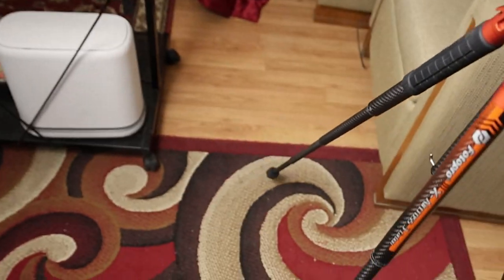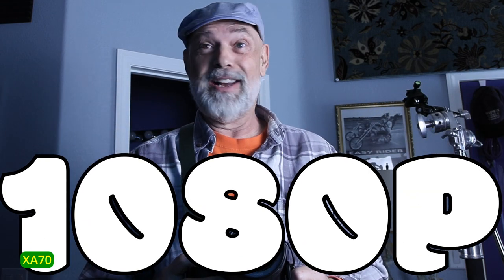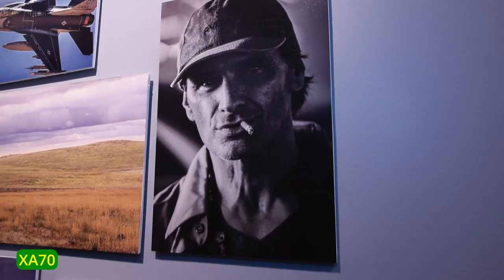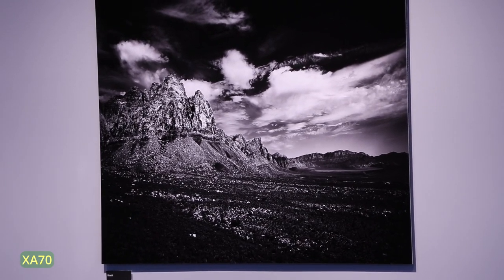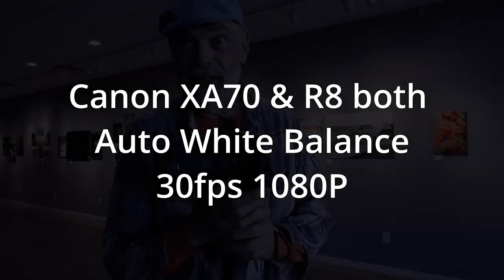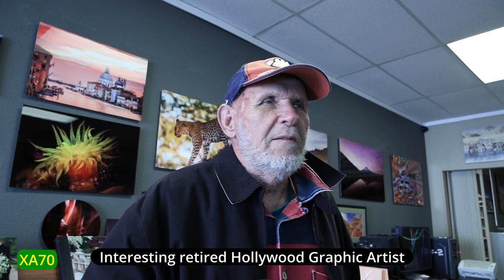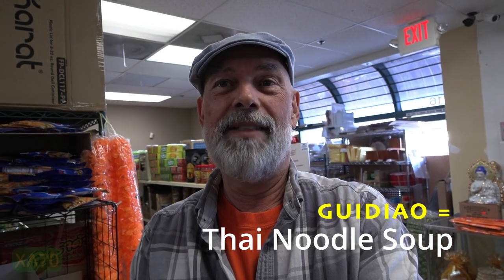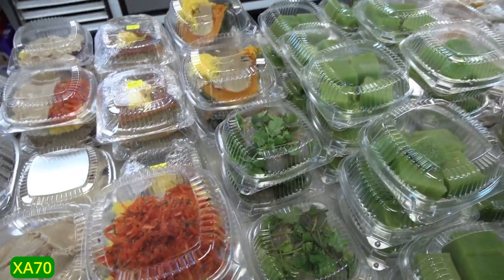Canon XA70 Camcorder for VLog? (Canon R8 B Roll)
Why would anybody use a camcorder to make a VLog?
Does it make any sense?
Are you unwilling to upgrade to a mirrorless camera?
Have you spent your whole life filming your family on camcorders and unwilling to make the switch?

I don't know what your deal is, but camcorders still have a place today if you want a camera with a long zoom and a battery that lasts forever while not overheating.
A big discrepancy between mirrorless and camcorders comes down to sensor size, the Canon XA 70 has a one inch sensor that is the same size as the Sony ZV1. It is not as good as a full frame sensor or even APSC but if you are filming in daylight hours outside or can control your lighting inside, it may work for you.

Take everything I say with a grain of salt because I'm an AMATEUR as you'll be able to tell by watching the video.